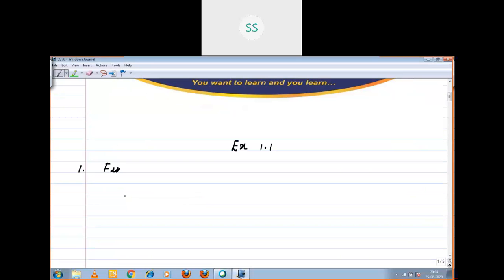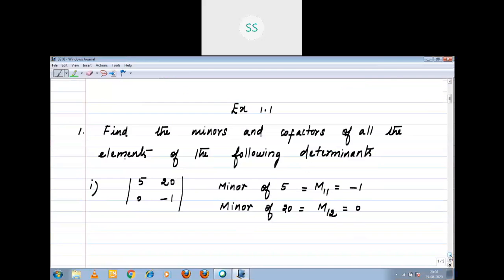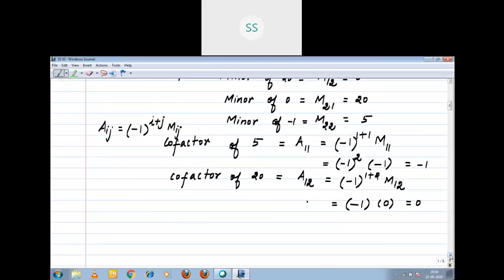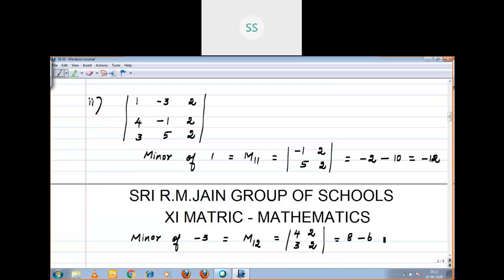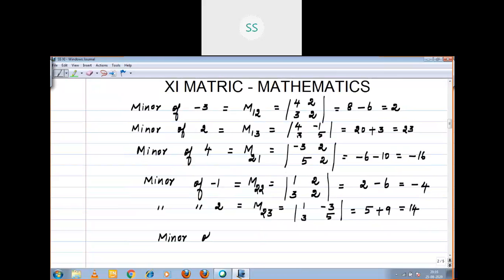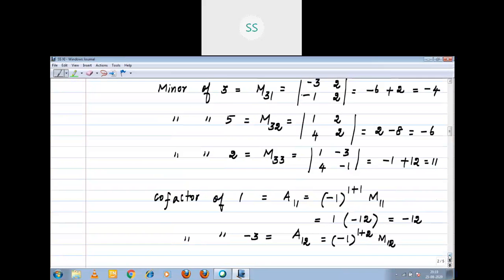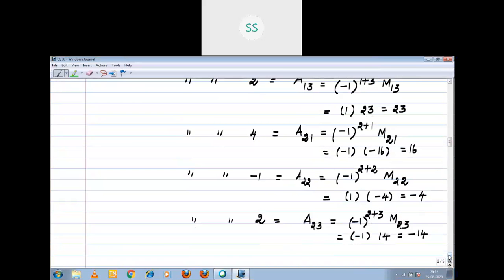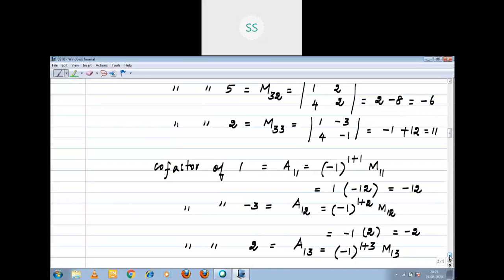XI - BUSINESS MATHS - TN SAMACHEER - Matrices And Determinants EX 1 1 QN NO 1 S